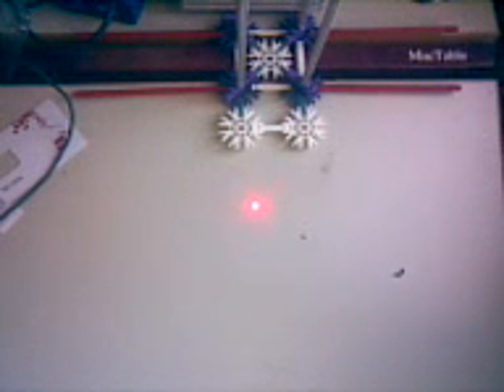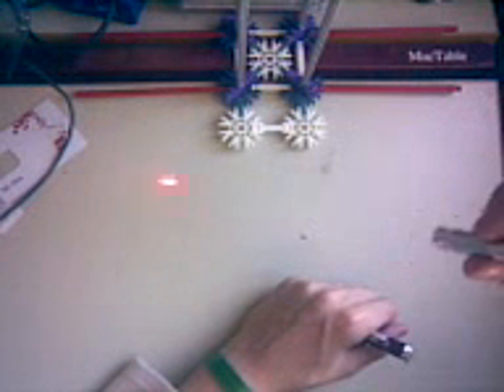DealExtreme: 5mw Laser.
Really cheap but powerfull.